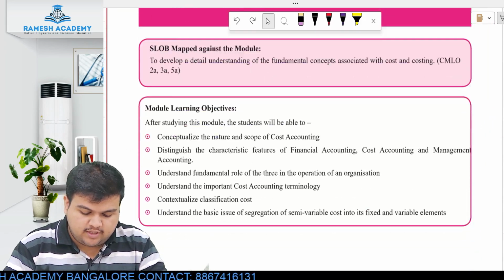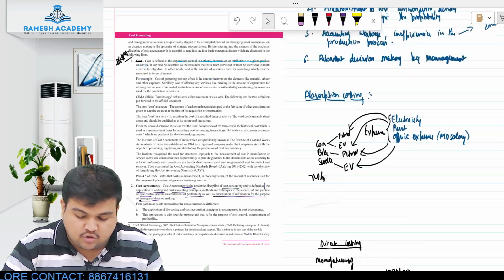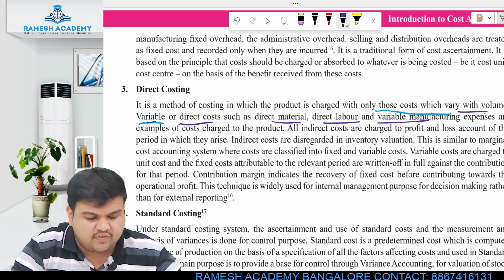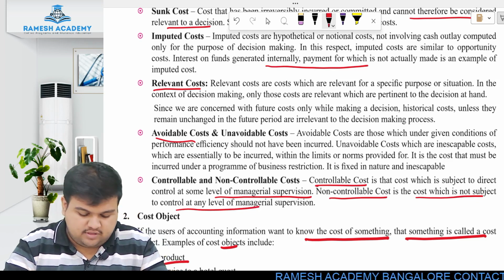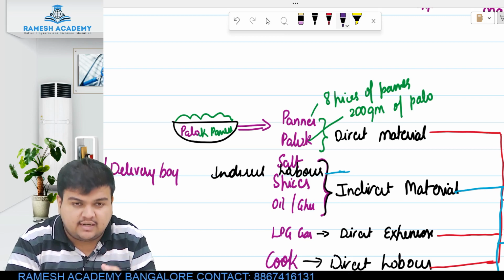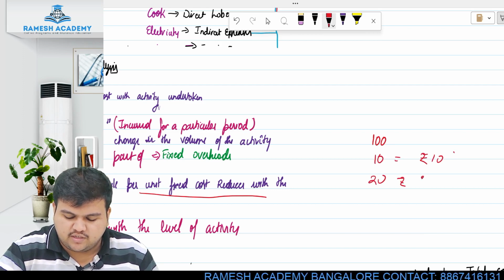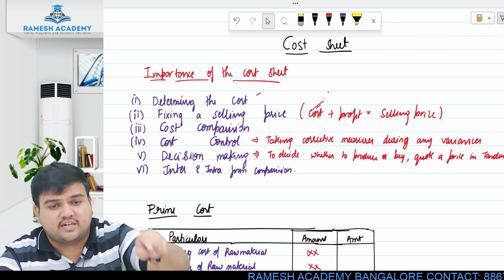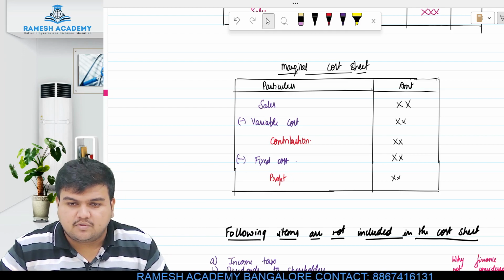CMA Inter Group 1 | Paper 8, Cost Accounting Basics Revision Class in English By Sujith Kumar U G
This video covers Introduction to Cost Accounting. language used in this video is English.
This video will help the students of CMA Inter,  CA Intermediate, B.com and MBA.
This is as per the CMA new syllabus of 2022.
100% coverage of the topic.